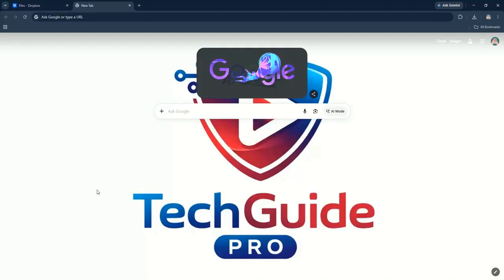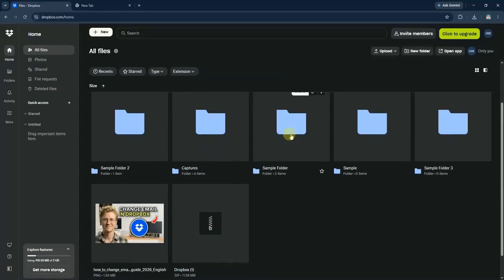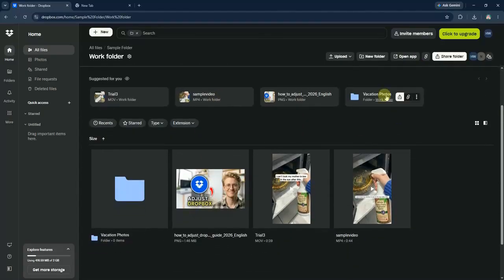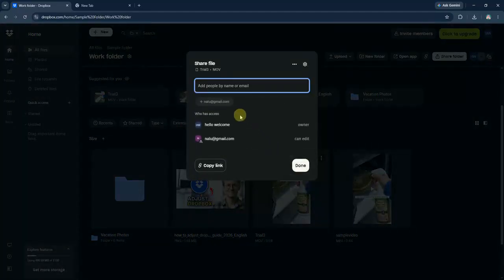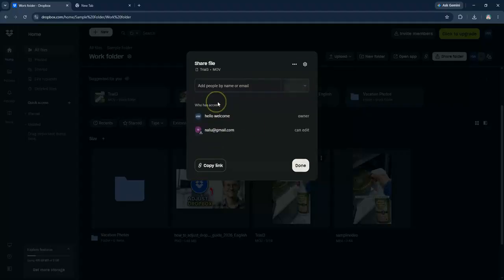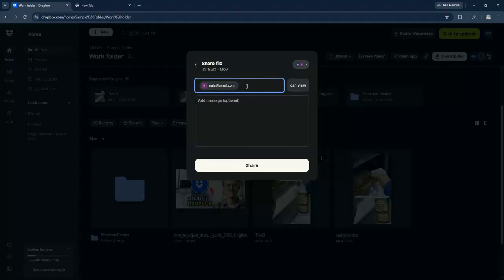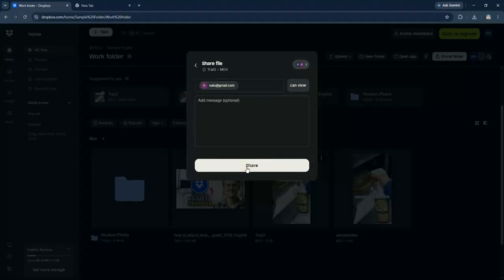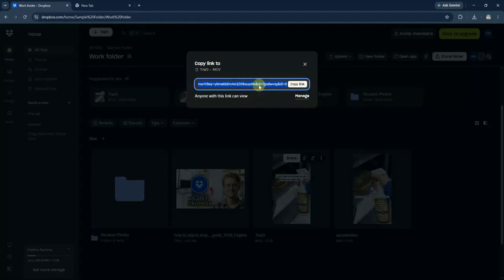How to Share Movies on Dropbox - Easy Guide 2026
Learn how to share movies on Dropbox.

This comprehensive tutorial will guide you through the process of sharing movies using Dropbox, ensuring your favorite films are easily accessible to friends and family. You'll discover how to upload large video files, create shared links, and manage permissions effectively. Whether you're looking to share personal video projects, home movies, or just want to send a cinematic masterpiece, this video will equip you with the necessary skills to utilize Dropbox for seamless movie sharing.